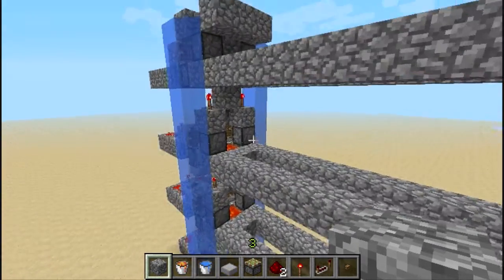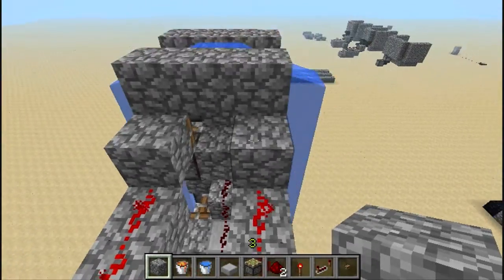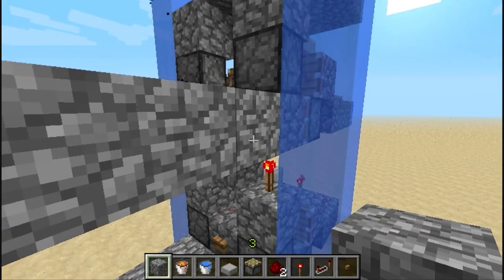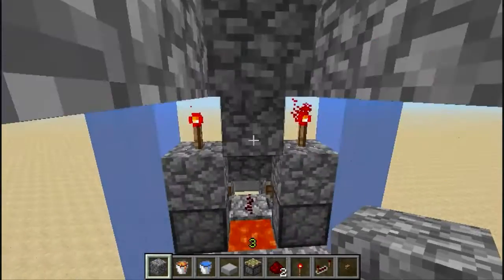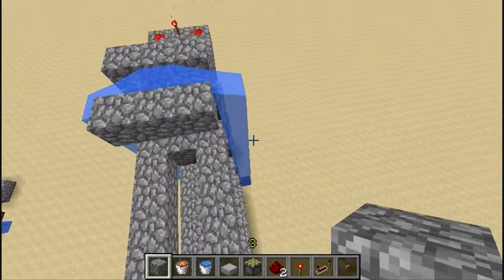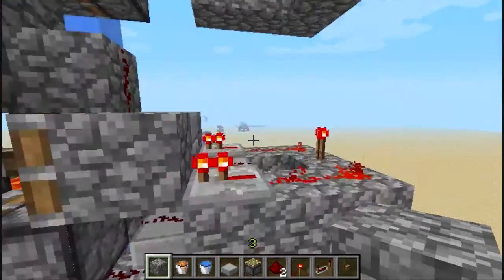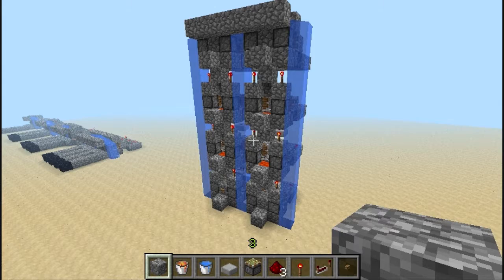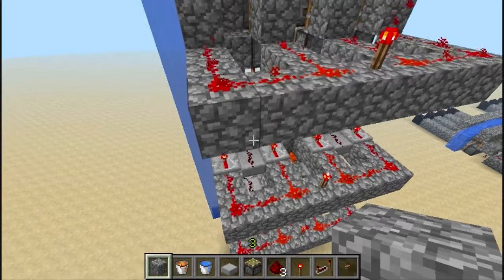16 Line cobblestone factory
I wanted to show off just how tile-able my cobblestone generator design is. :)